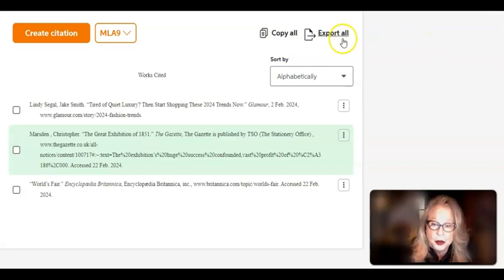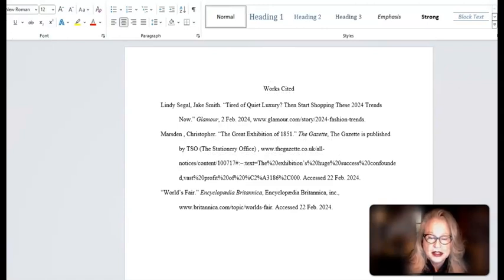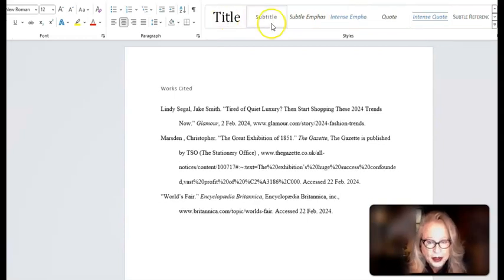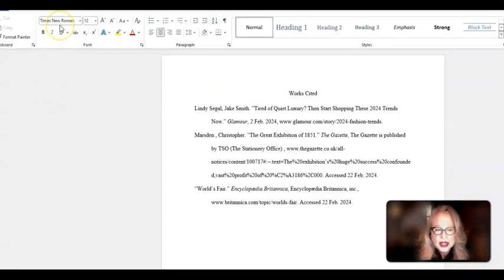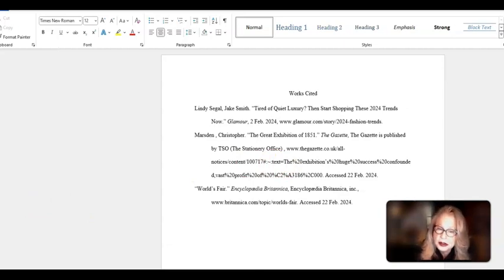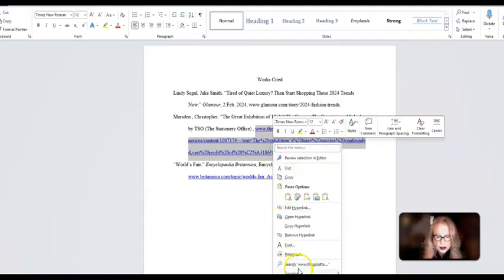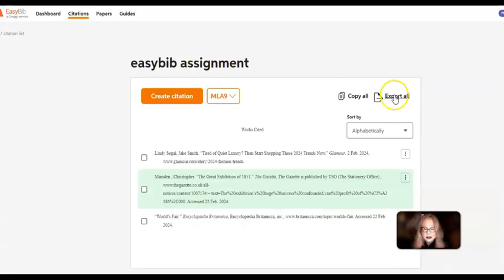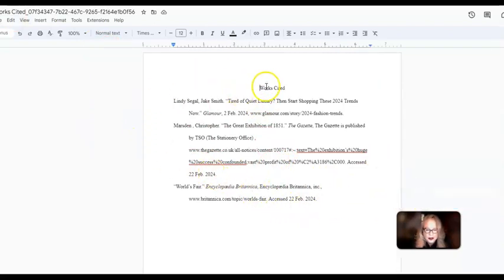Easybib Step Two